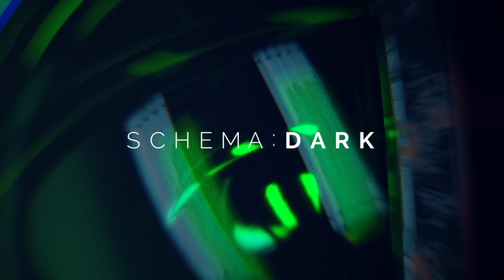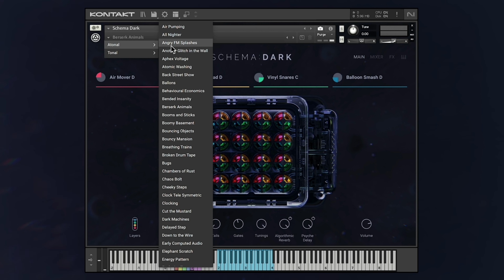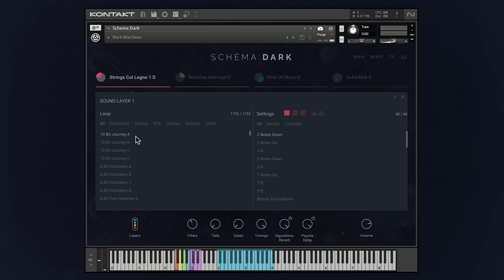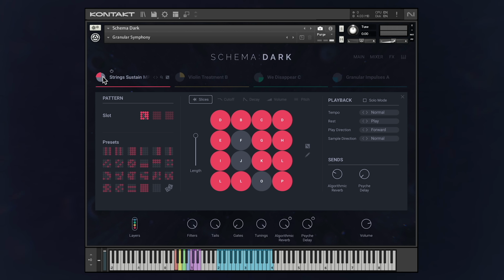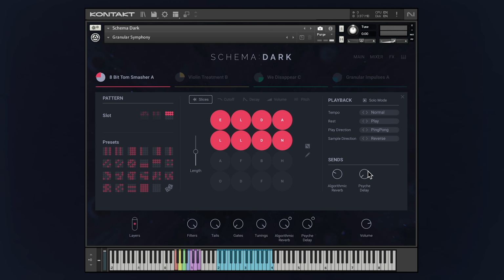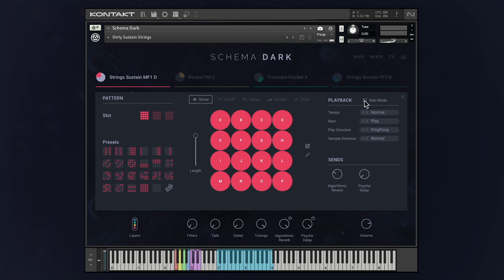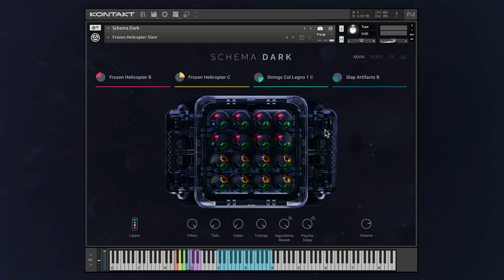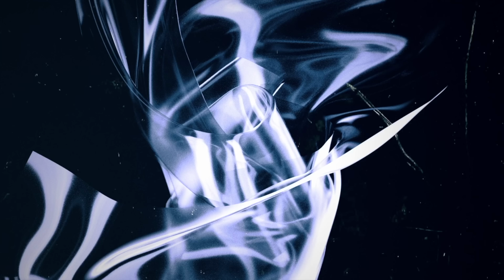SCHEMA: DARK Walkthrough | Native Instruments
Product specialist Reuben Cornell goes deeper into SCHEMA: DARK's features and how to use the instrument to create pulsating, dark, cinematic loops and phrases.

SCHEMA: DARK is a cinematic pulse engine built for creating subterranean, cinematic soundscapes. Combining hand-crafted, sampled loops from synths, orchestral recordings, field recordings, and more within a unique four-layered sequencer, it goes deep into pulses, percussive polyrhythms, and swells that create new sonic worlds for cinematic scoring.